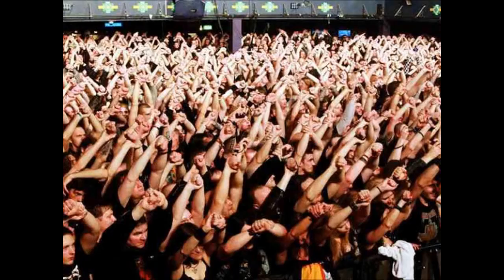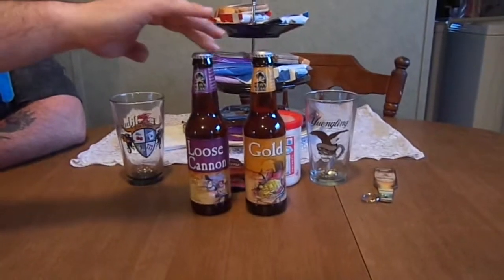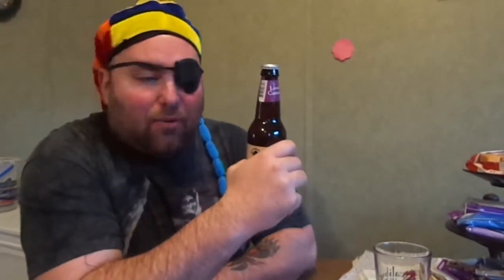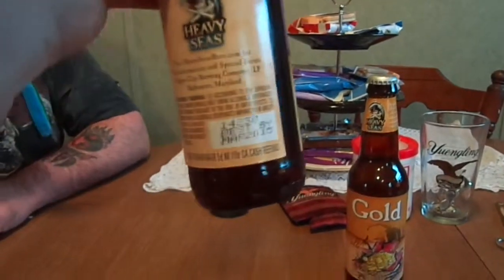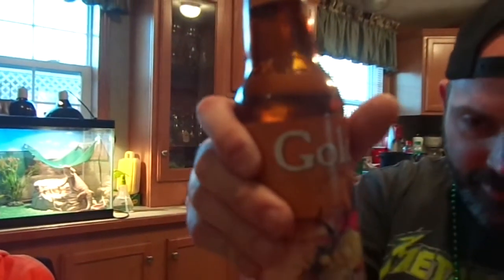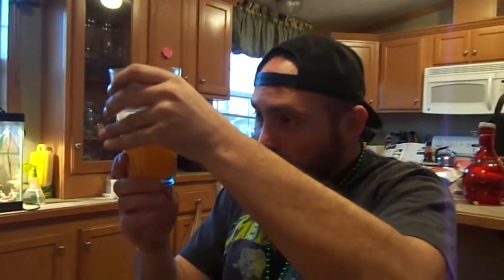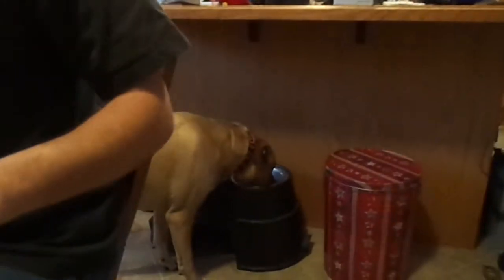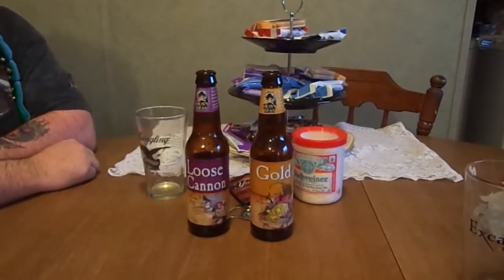Brew Review #133 Heavy Seas Gold/Loose Cannon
Heavy Seas makes a big return to the program with a double feature!!!